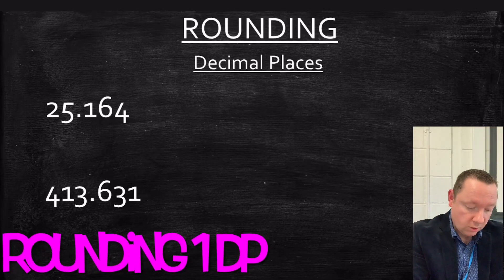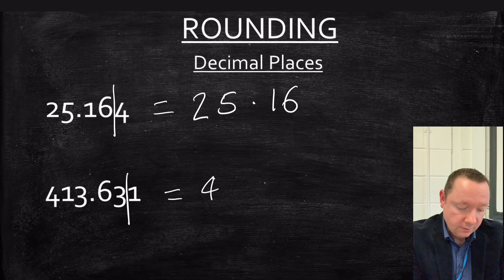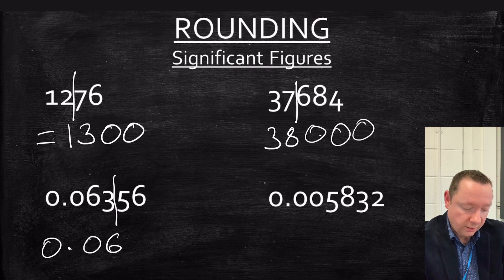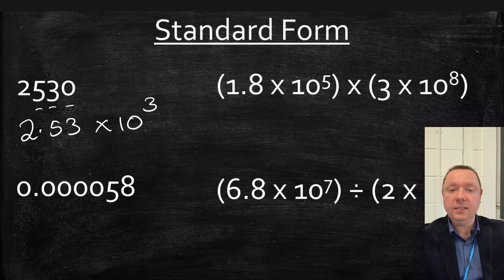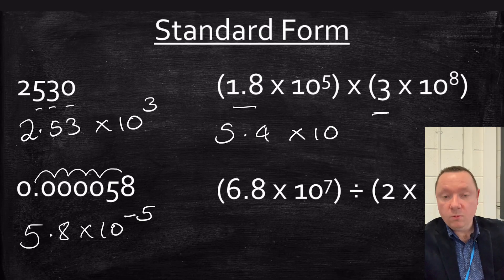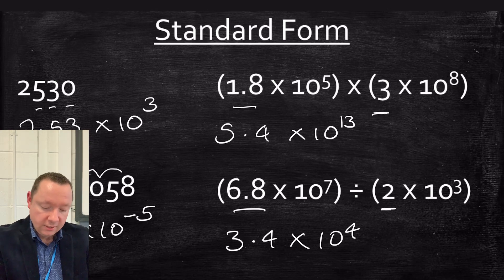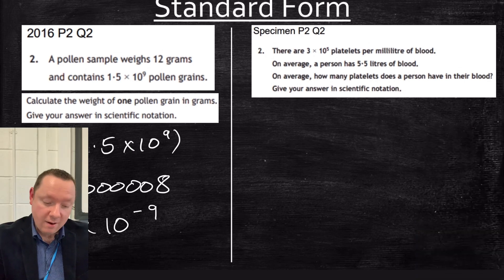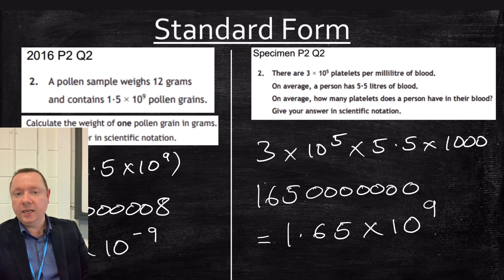Rounding To Decimal Places, Significant Figures And Standard Form.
A short video on rounding to decimals places, rounding to significant figures and calculations involving standard form. Including National 5 past paper questions. This is the first in a series of videos on the National 5 2022 Maths Exams and will include and explain everything in the National 5 Maths 2022 Exam.

This video will focus on numerical skills and explain all the numerical skills needed in the National 5 maths exam in 2022.

0:00 - Rounding to 1 decimal place
0:23 - Rounding to 2 decimal places
0:51 - Rounding to significant figures
2:01 - Standard Form Explained
3:39 - SQA National 5 Maths 2016 Paper 2 Question 2
4:55 - SQA National 5 Maths Specimen Paper 2 Question 2 Copyright © Scottish Qualifications Authority.